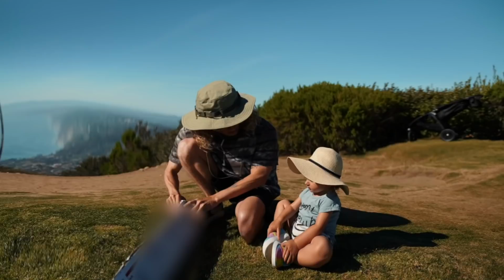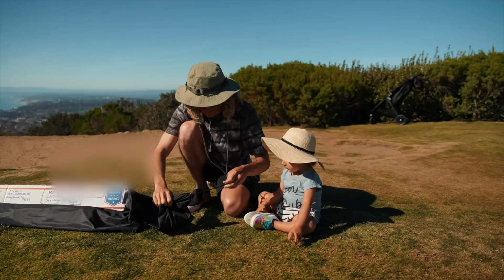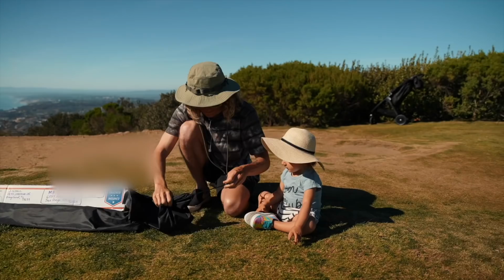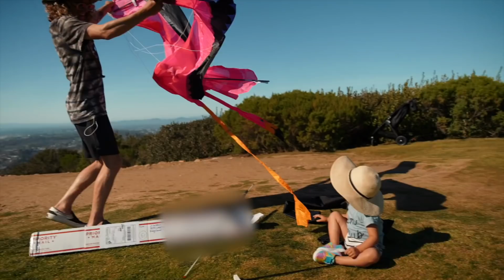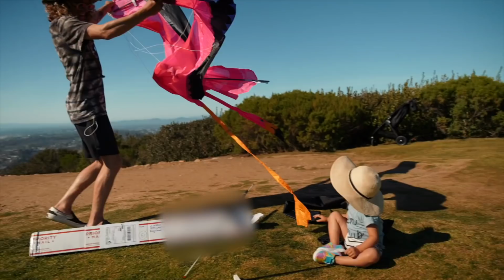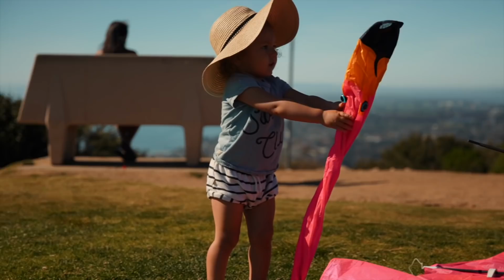Painting A Self Portrait | Podcast With A Toddler #1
See previews of our podcast on social